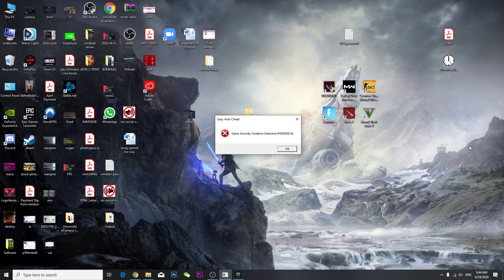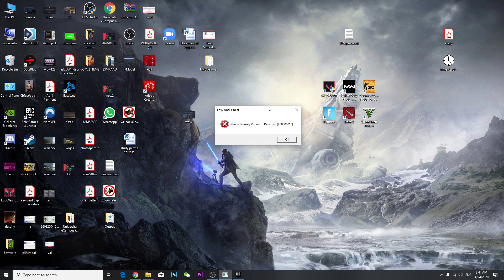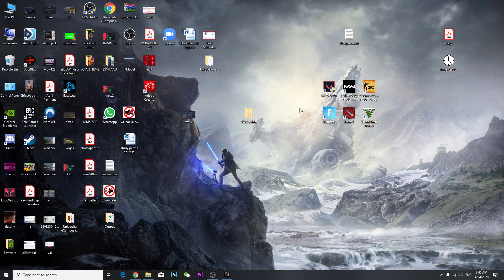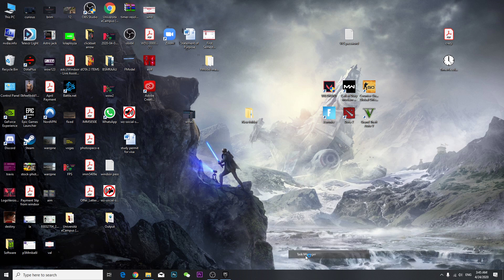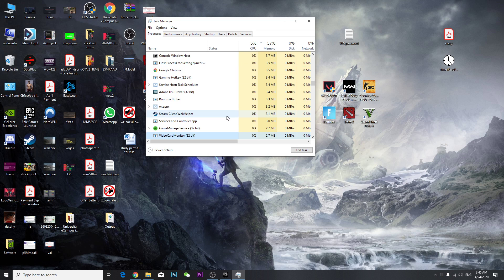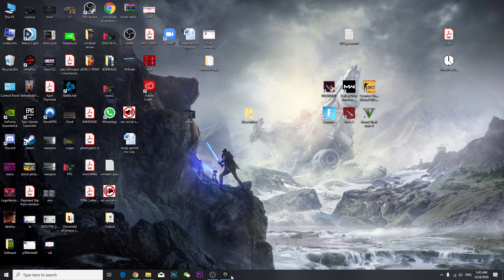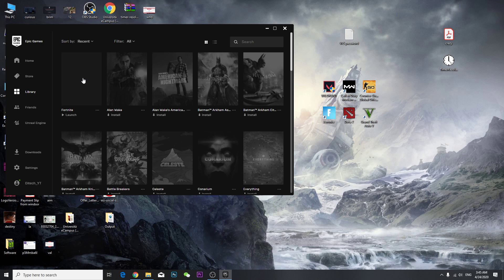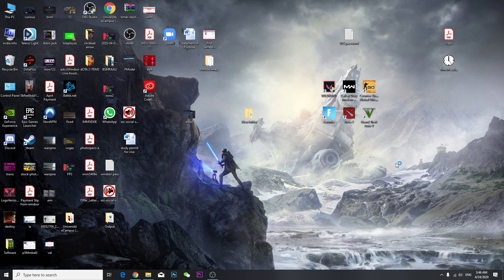Easy Anti Cheat: Game security Violation Detected Fortnite Fixed 2020